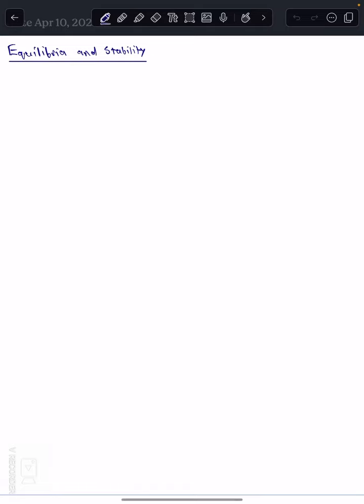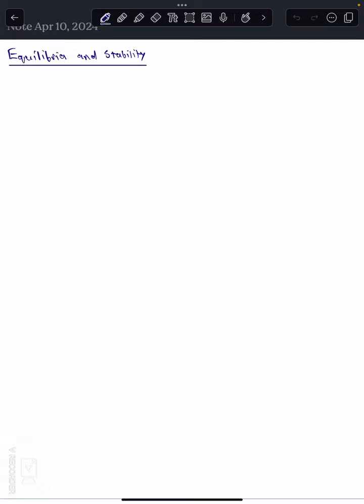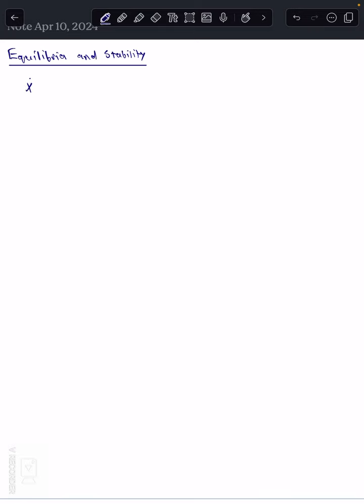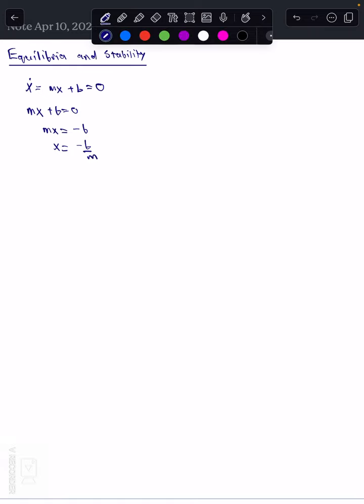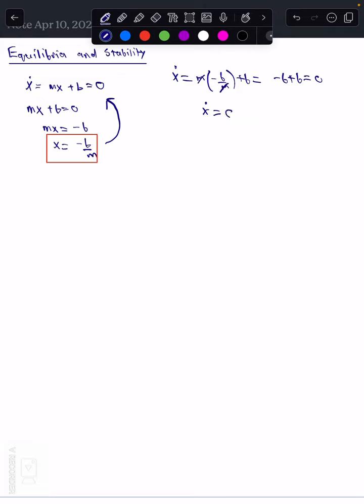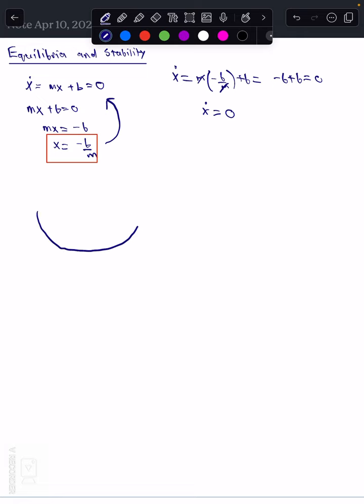WHW: Equilibria and Stability